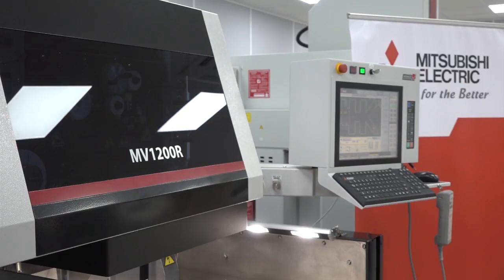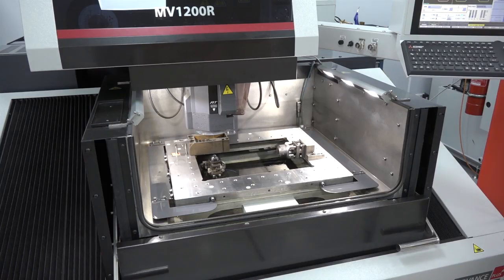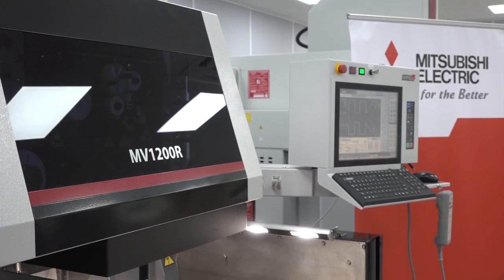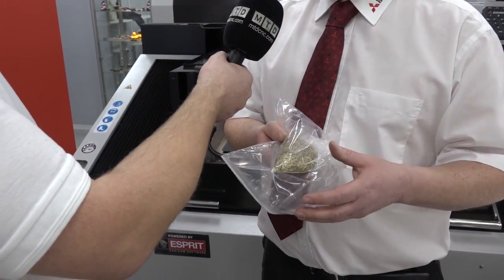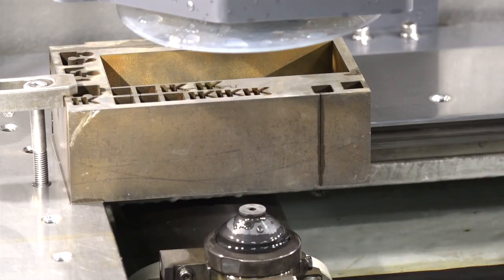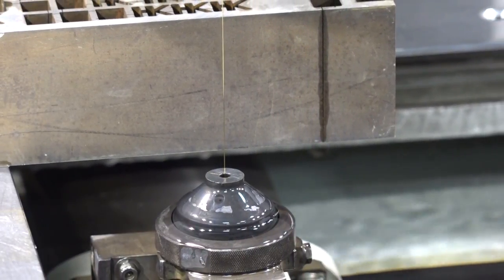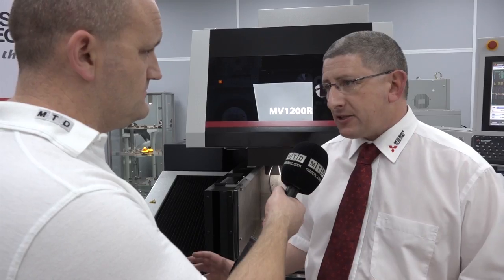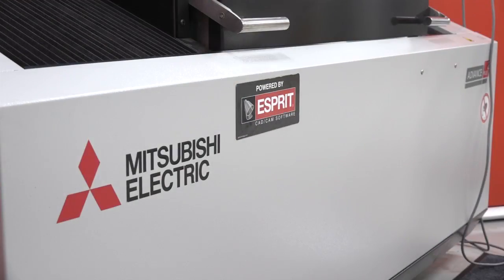Mitsubishi MV1200R Promotion from HK Technology